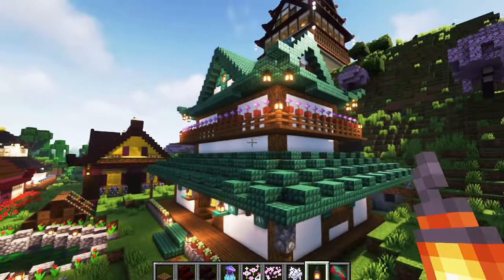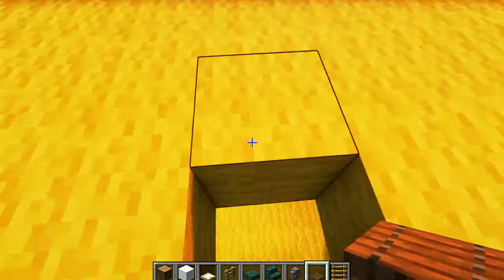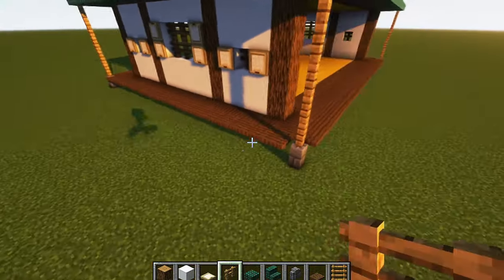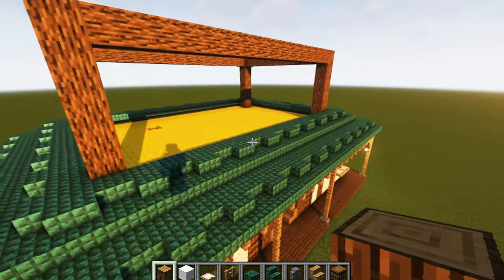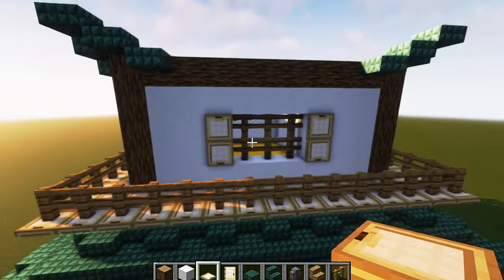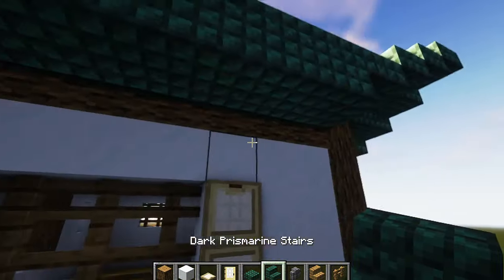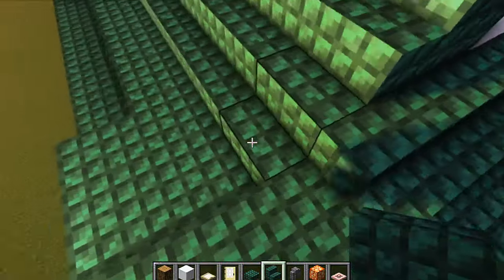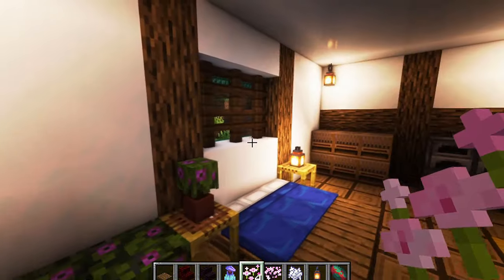(Minecraft Tutorial) - How to build a Japanese Starter House (1.20.2)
In this video, I am going to show you how to build a step by step helpful Tutorial of a Traditional Japanese Starter House in Minecraft  (There are subtitles as well). I am so happy of the new features in MC, so I tried to add some new flowers, like torchflower and some cherry blossom trees around the house, and more, and I think that this house is a perfect example for anyone who wants to build in their survival or creative world. And it is really aesthetic and comfortable for Villagers too! Check out my detailed explained tutorial, and if you found it helpful, hit that like and subscribe button and click on that notification bell, so you can get a notifications of my upcoming videos, and you can comment what should I build next!

Timestamps:

00:00 - 01:18 - Description
01:19 - Tutorial
51:20 - Interior Decoration